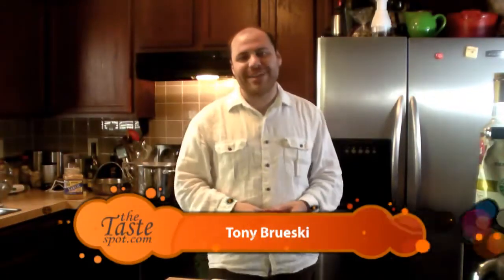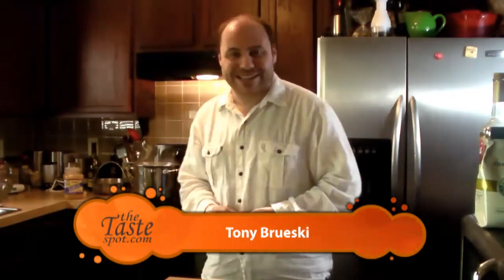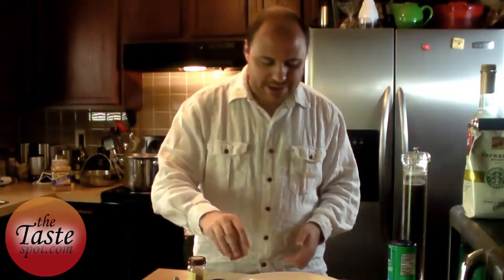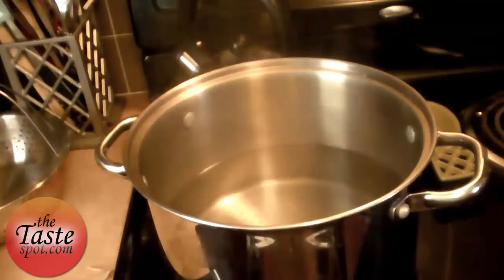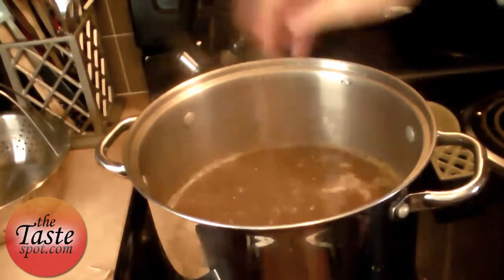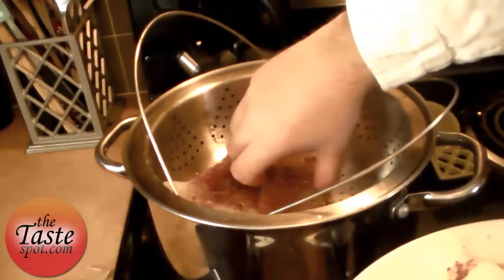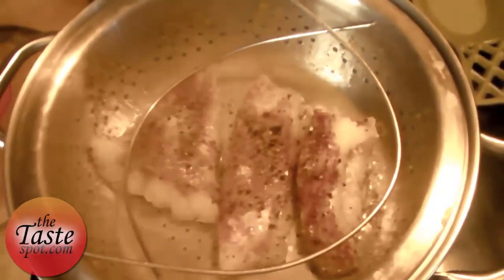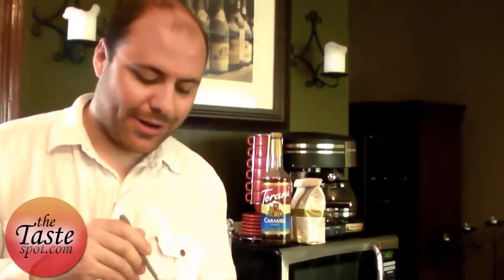Poor Man's Lobster / Steamed Cod Recipe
We make a dish known as "Poor Man's Lobster" otherwise known as broiled cod with some tasty seafood seasoning and melted butter!